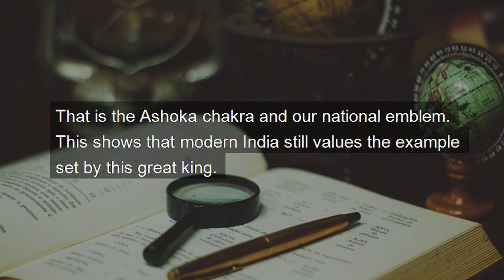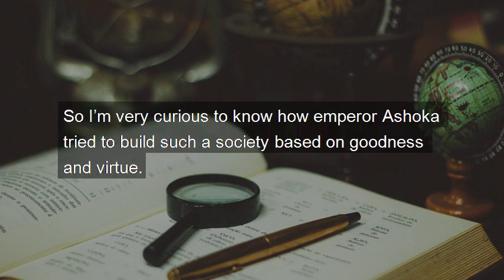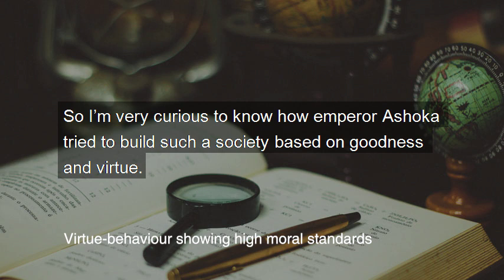Talk About A Historical Period You Want To Know More About | Latest IELTS Cue Card | Band 8.0 Sample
Talk about a historical period you want to know more about. A time in history you want to know more about

Stella Maris English Language School
Kottayam